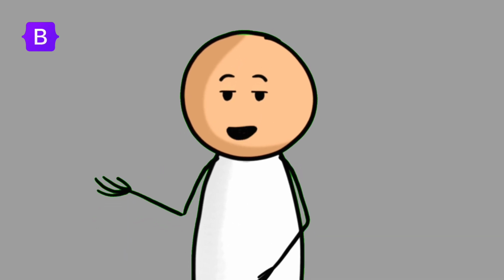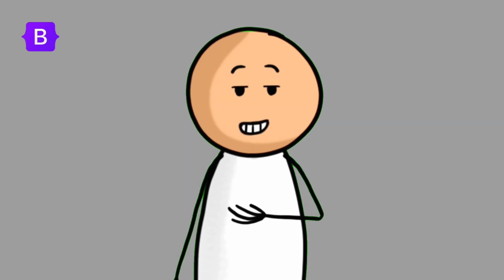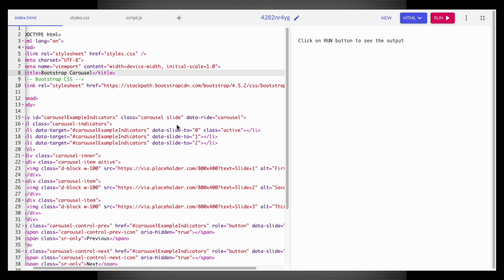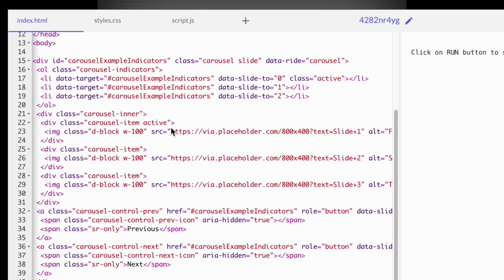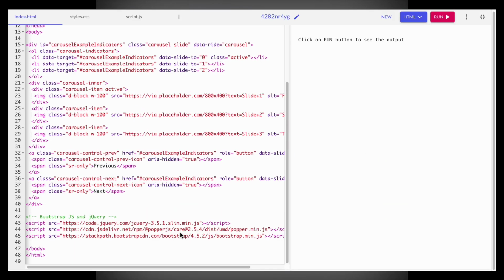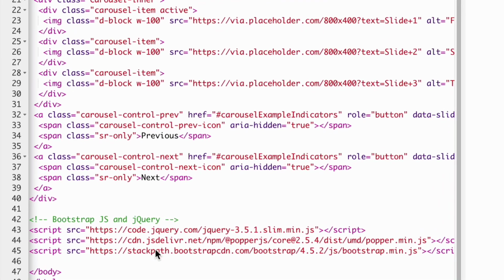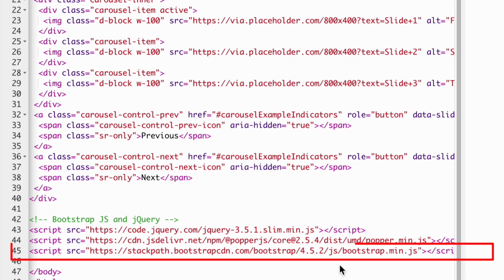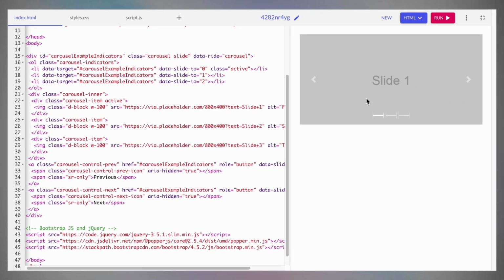How to Build a Stunning Bootstrap Carousel: Step-by-Step Tutorial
how to add carousel in react js using bootstrap,
automatic carousel slider bootstrap,
bootstrap carousel button,
bootstrap carousel background image responsive,
bootstrap custom next previous carousel button,
how to create bootstrap carousel,
how to create testimonial carousel using bootstrap 5,
bootstrap carousel design

◼️ Tag

©️AnuTrickz